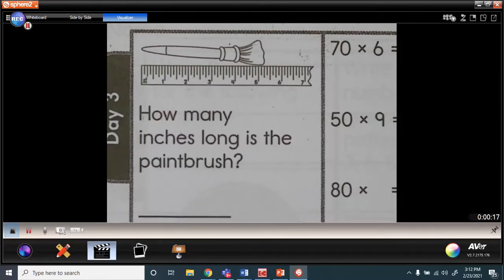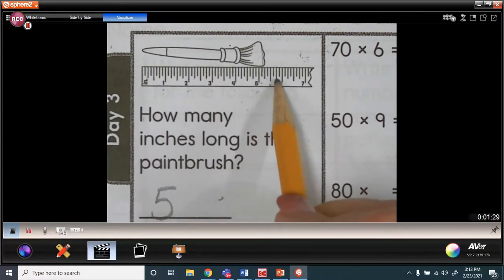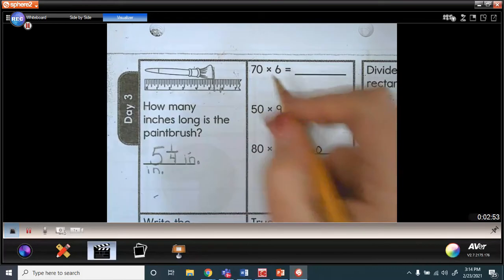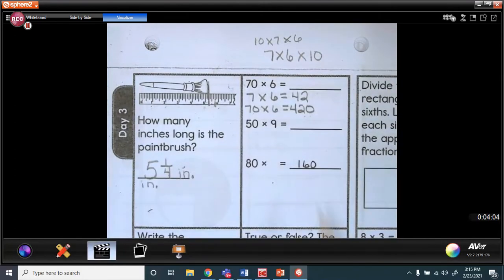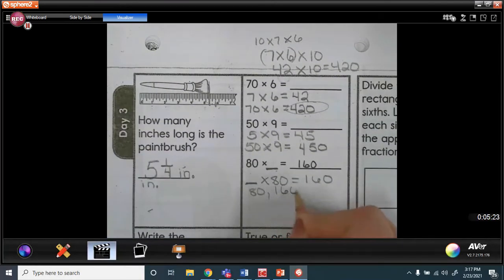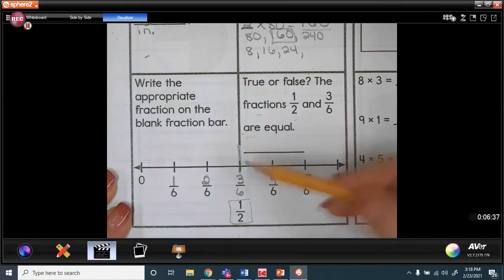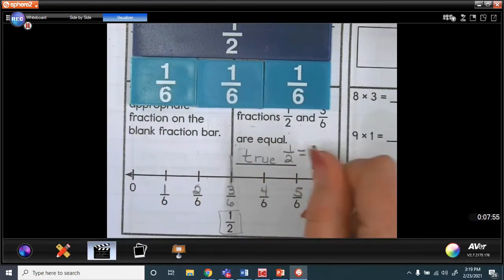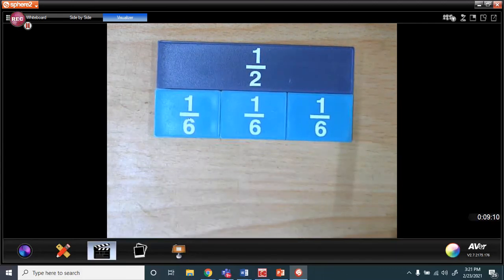DMA Week 22 Day 3